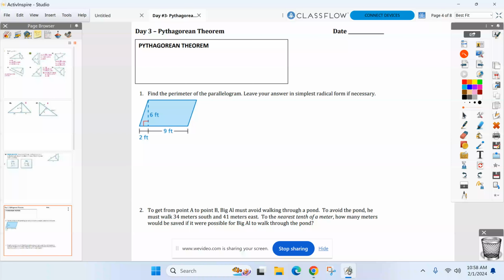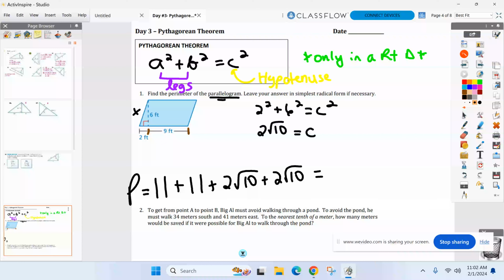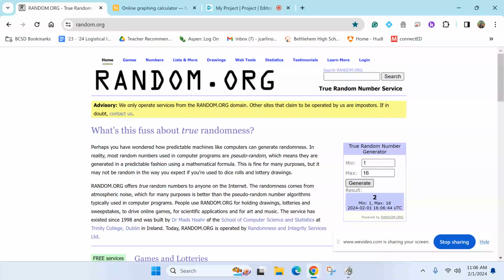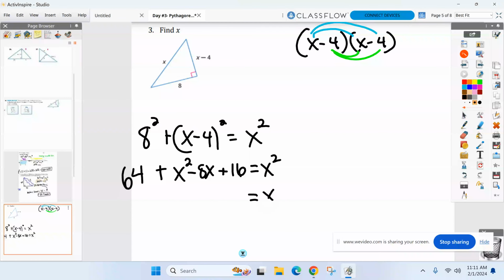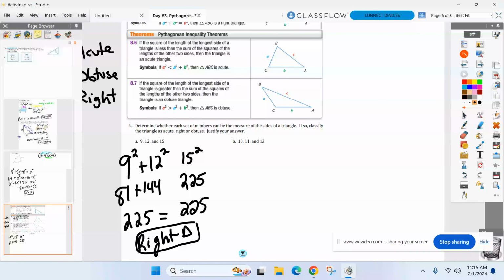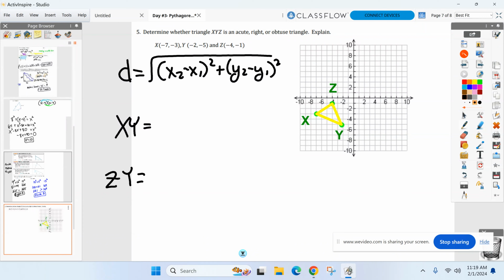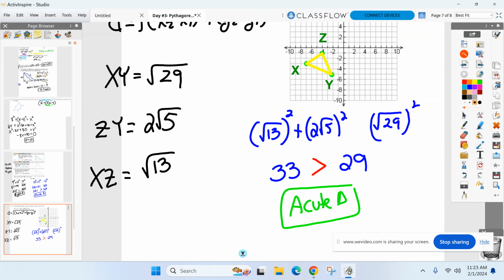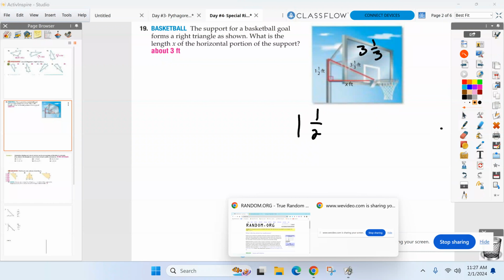Honors Geometry BC Feb 1st - Unit 8 Day 3 - Pythagorean Thm